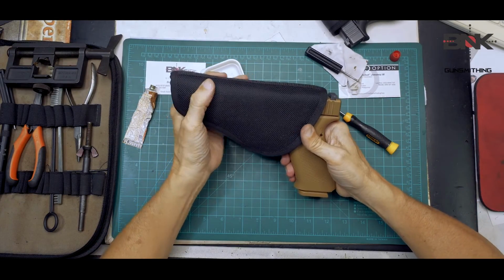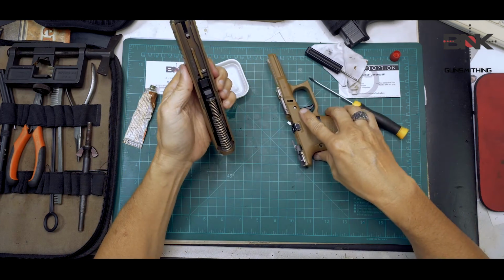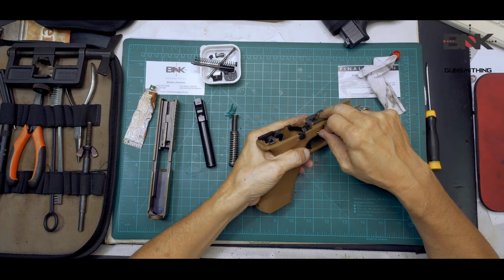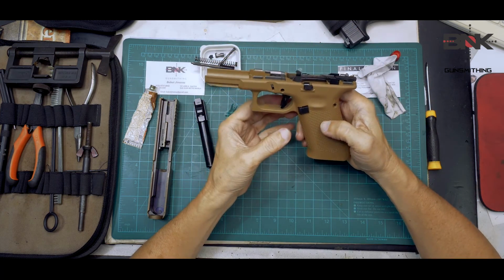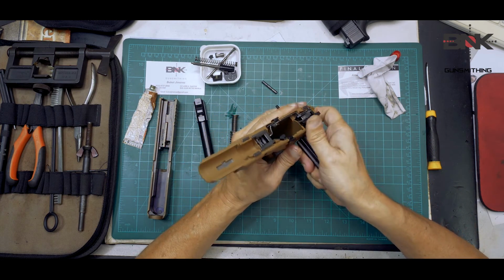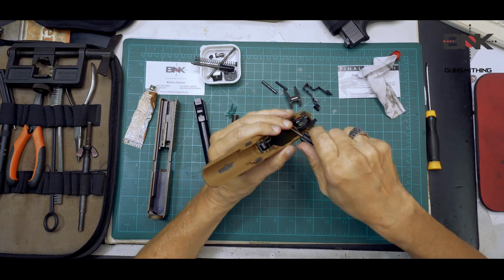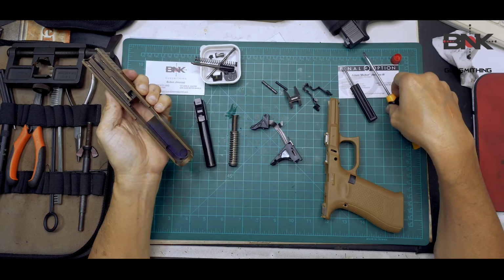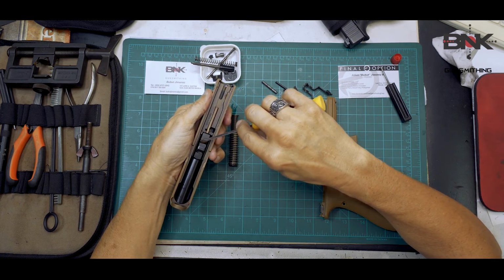How to Assemble & Disassemble a Glock19x Gen5